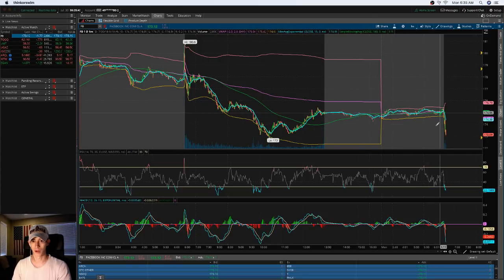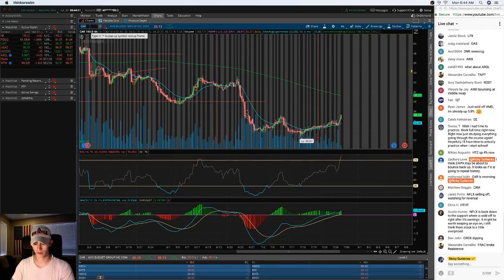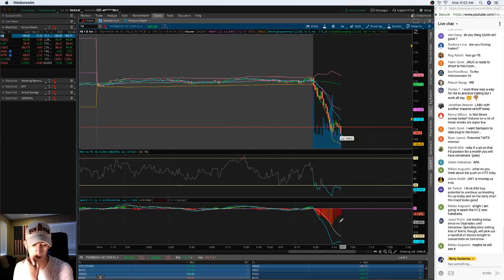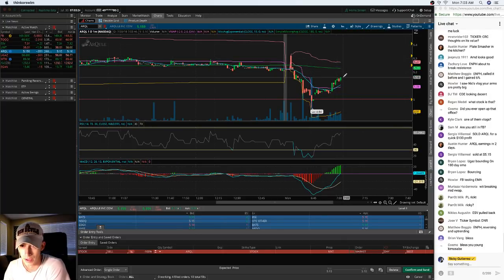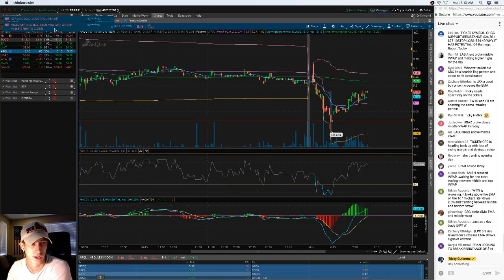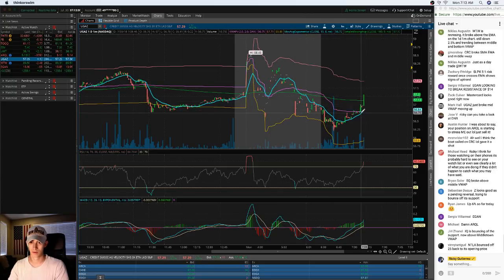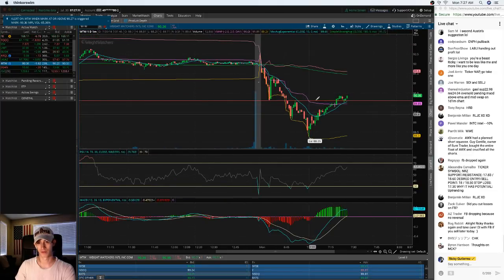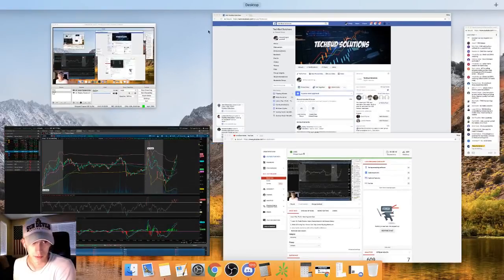Learn Plan Profit | Morning Live Chat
2. Make $ Driving Your Dream Car

7.

8. Rent a car on Turo, Get $25 Off